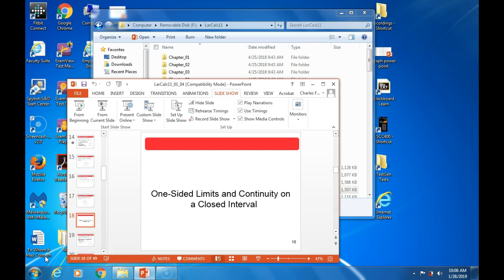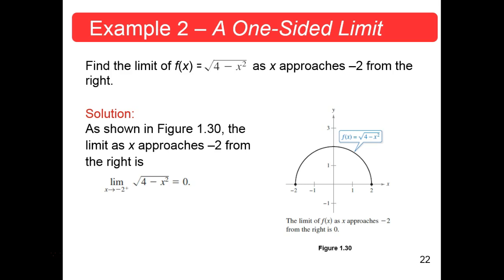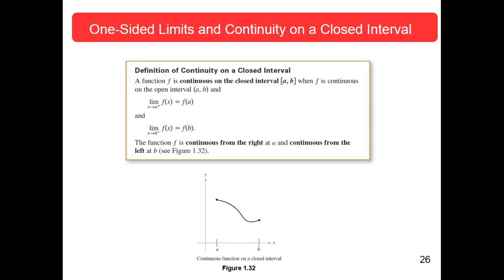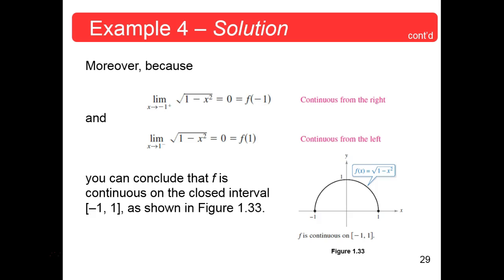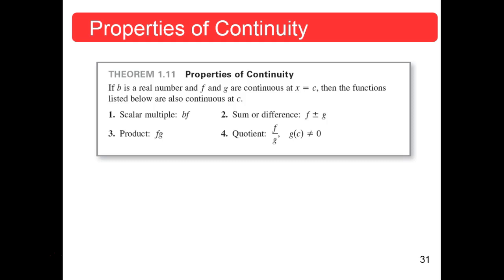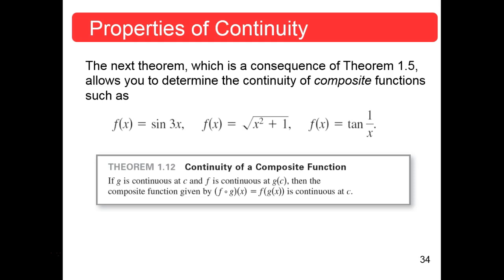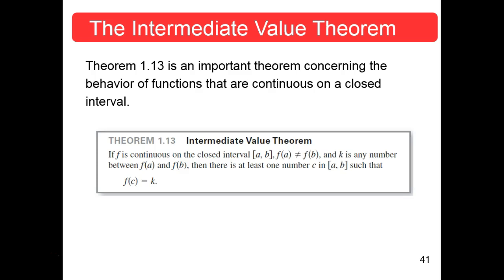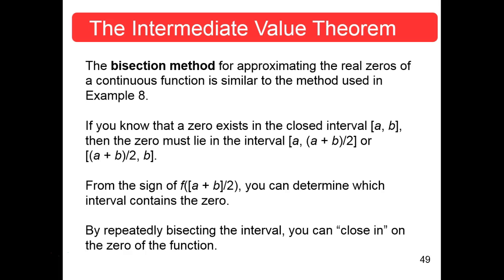MTH125 Section 1.4